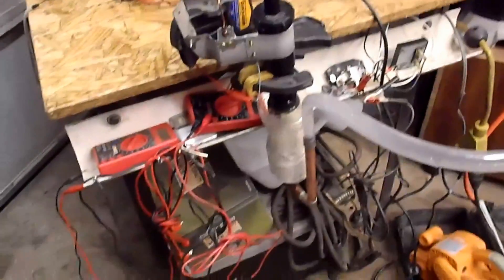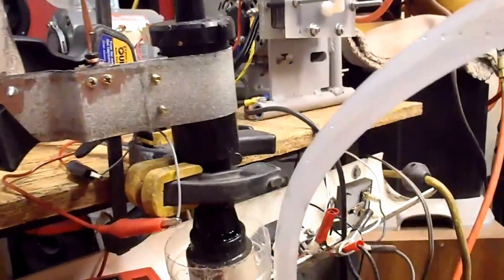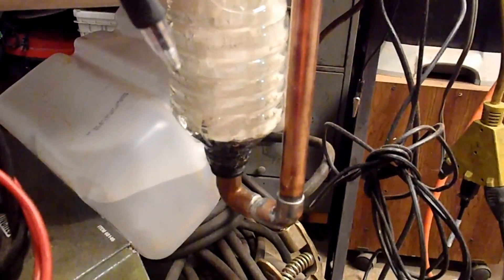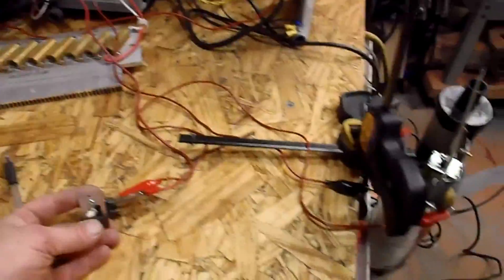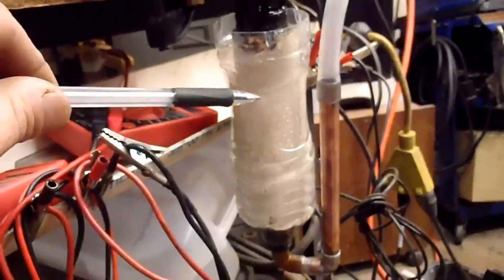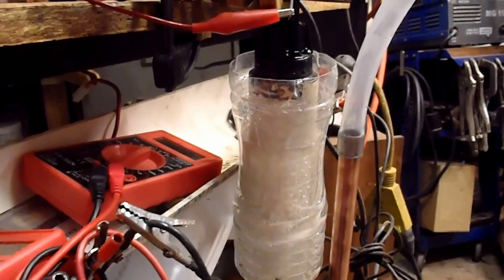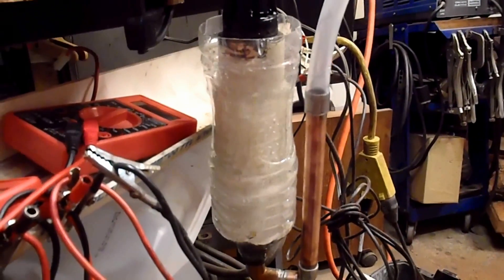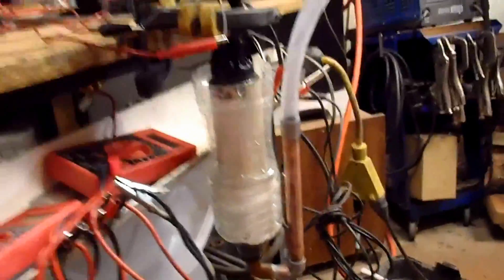HHO Dry Cell - 14 - Electronic Flow Meter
This is my first attempt at getting an electronic flow meter working that can be completely controlled by a micro controller to log data.